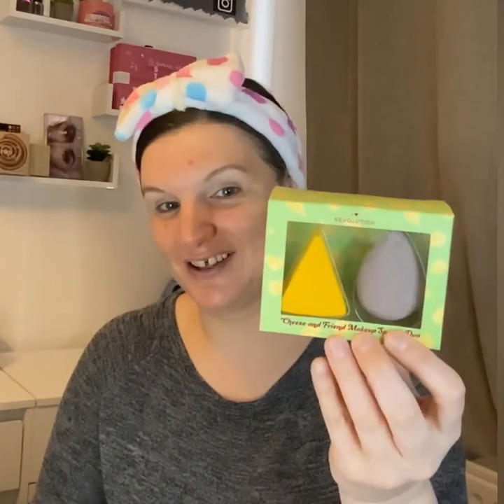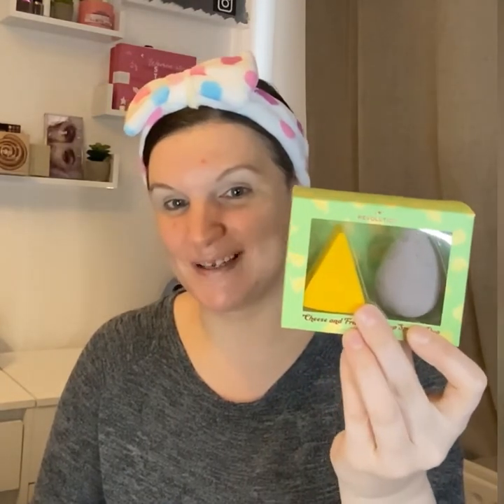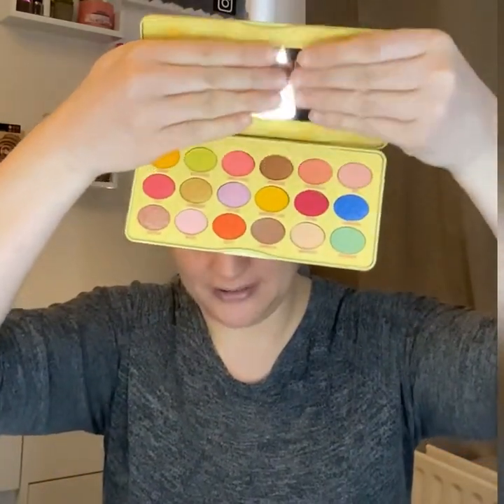TESTING - The I heart revolution cheese board. April 2022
Hi Guys.

Oh my goodness Revolution have gone all cheesy lol.
 I will link the set here for you if you want to go and check it out.

As per usual with all products prices are subject to change.

This video is not sponsored and I purchased these products with my own money.
All my opinions are honest and my own. Remember guys they are opinions.

Thank you for joining me today, your support means the world to me.
Take care and I hope you will join me again soon.  xx